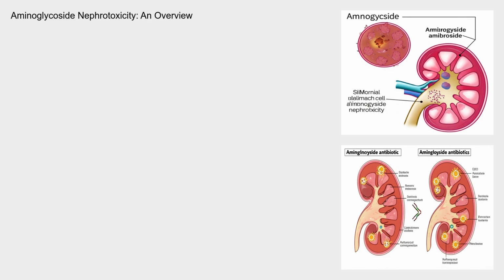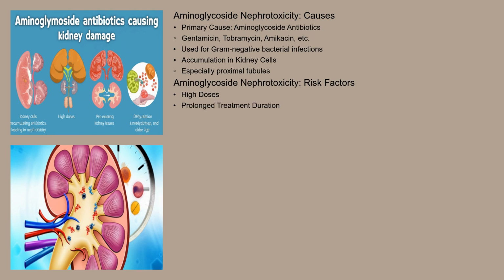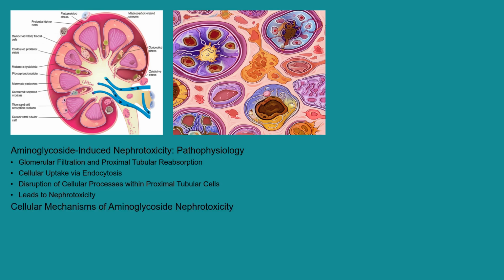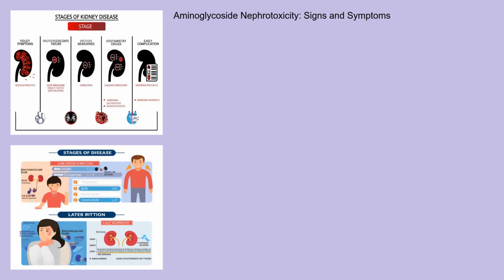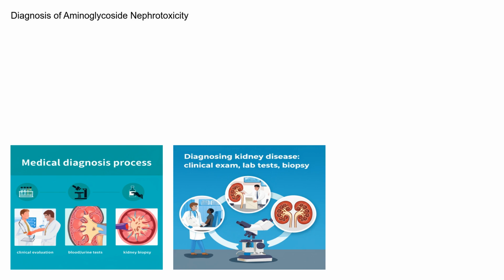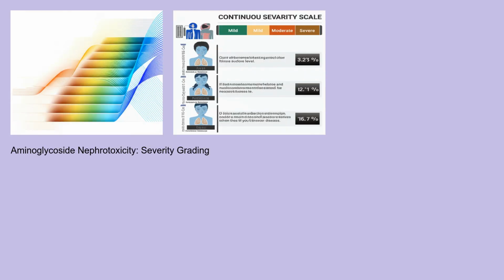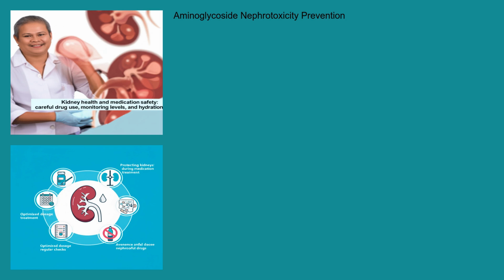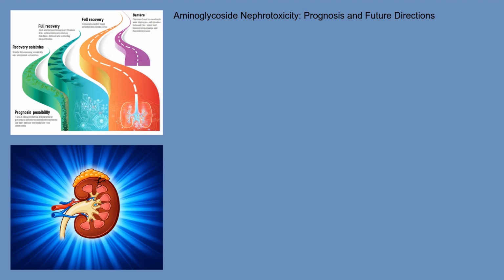Aminoglycoside nephrotoxicity Explained Causes, Symptoms and Treatment, All Insights